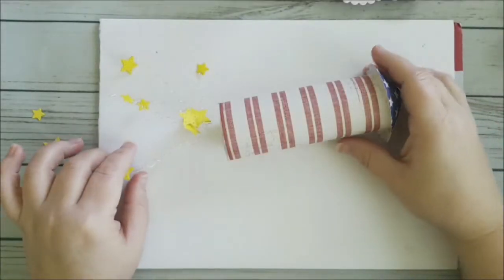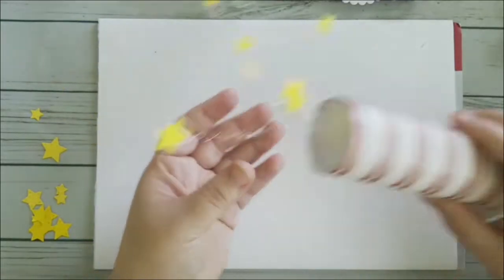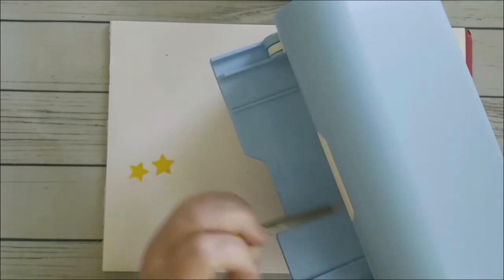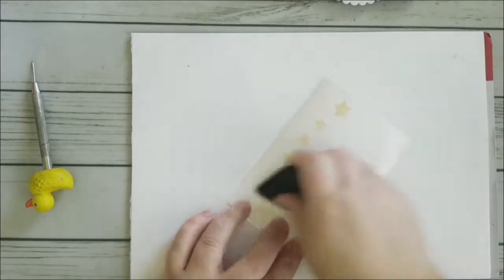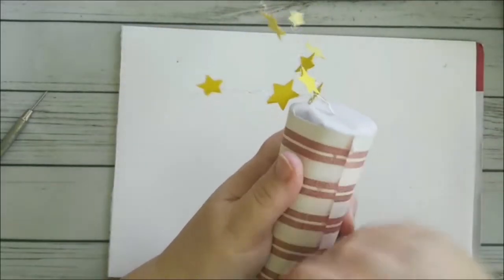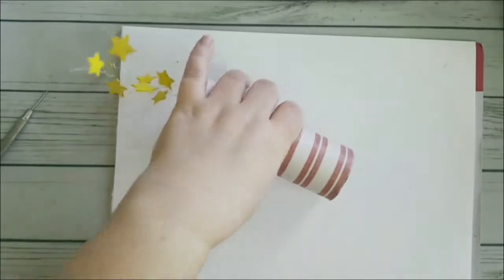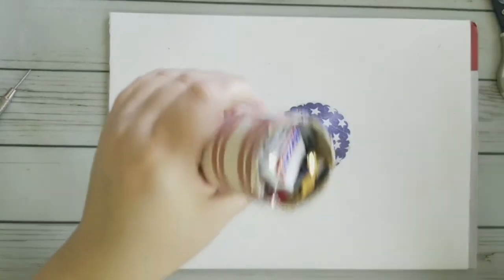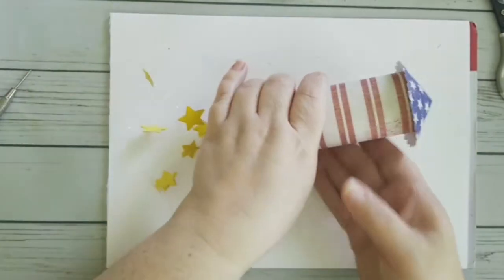Xyron Candy Firework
Really fun candy firework for the 4th of July or any holiday or birthday you would like. Very easy and fun to make.

I made this using Xyron products - which made it very easy.